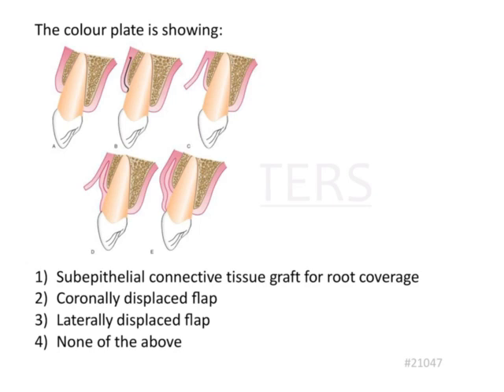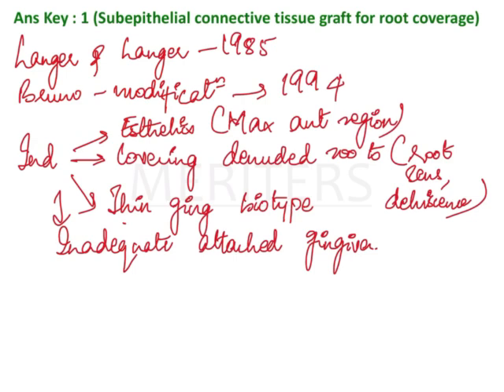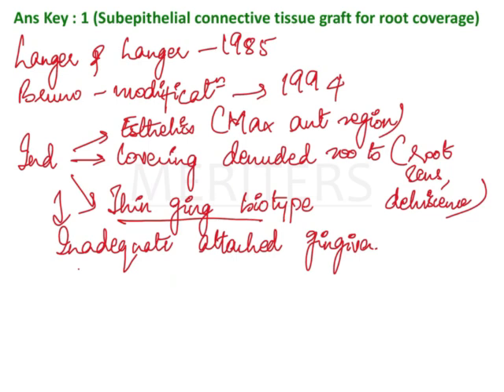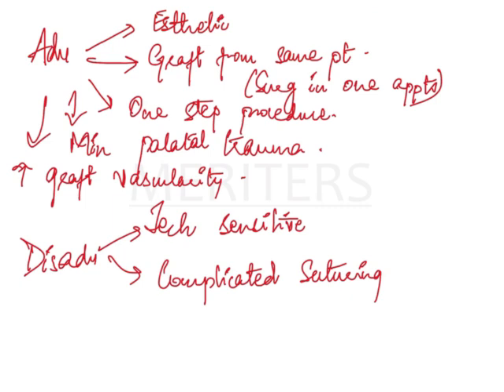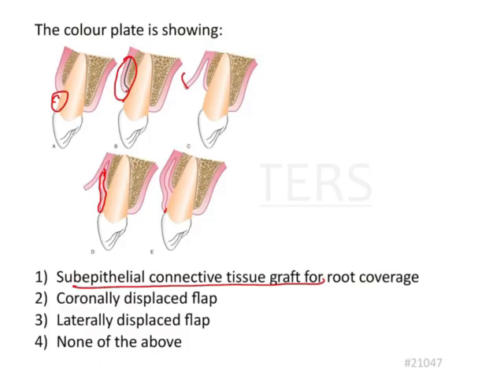NEET MDS | INICET - Periodontology - Flap & Mucogingival Surgery | Explanatory Video | MERITERS